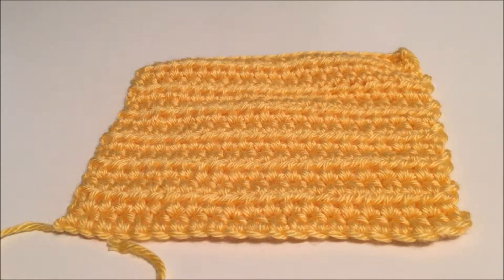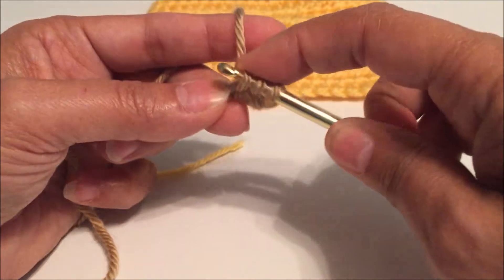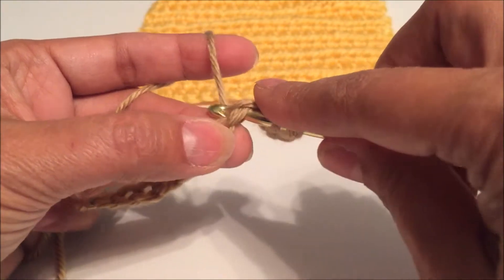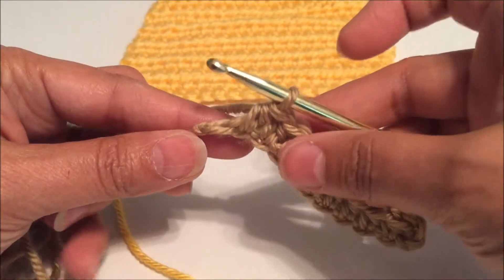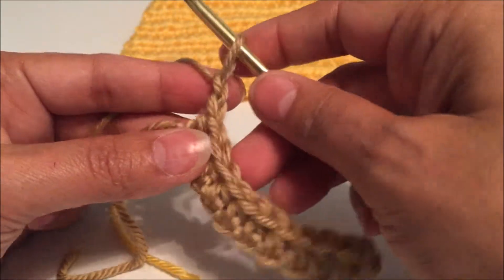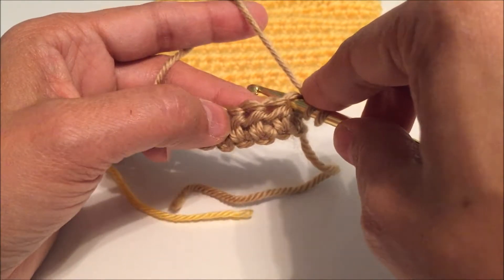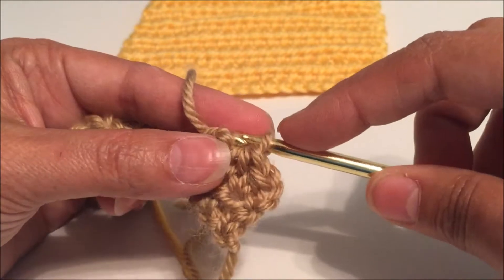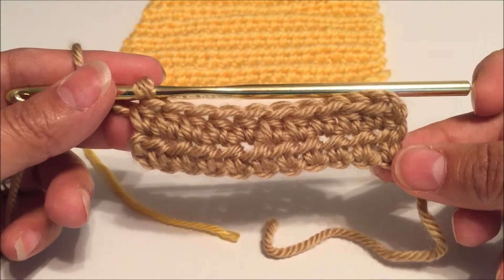Crochet Basics: Half Double Crochet Stitch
Learn how to crochet the Half Double Crochet Stitch.